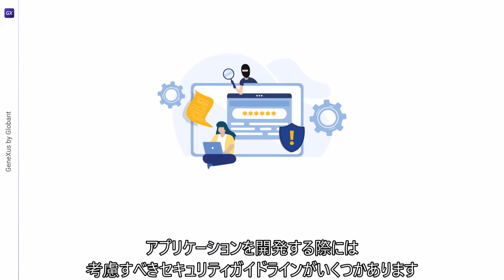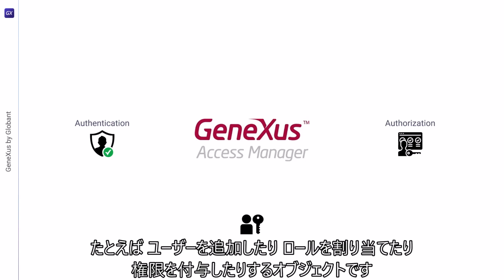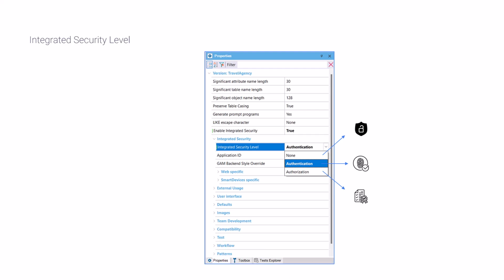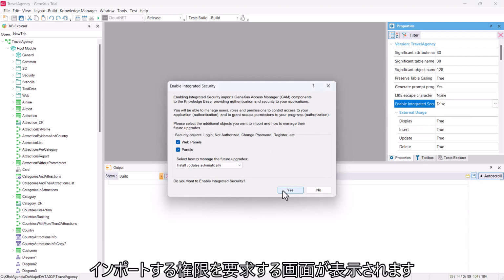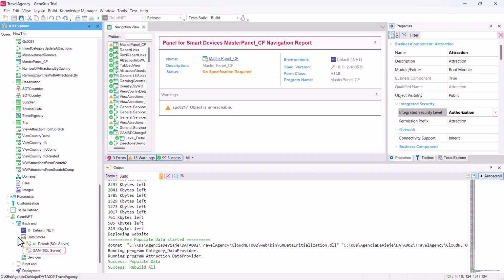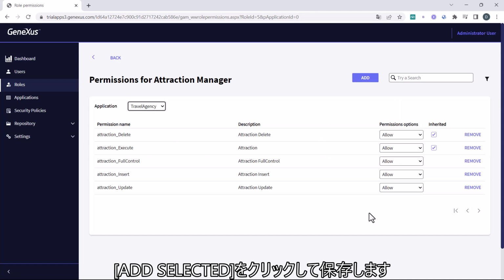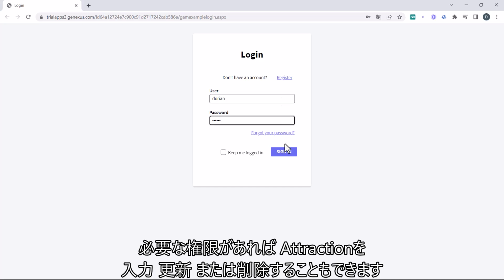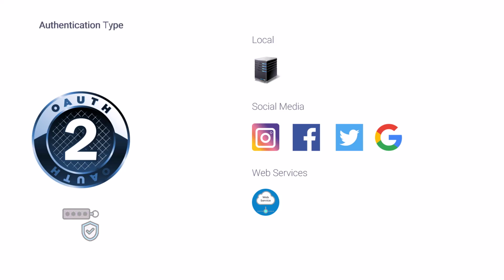【GeneXus 18 Advanced Course】51/56：GeneXus Access Manager